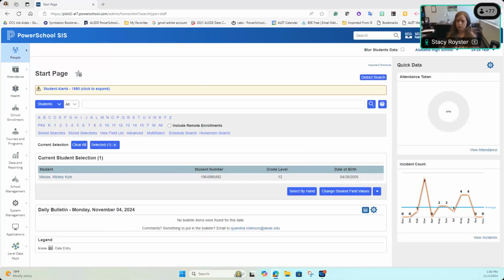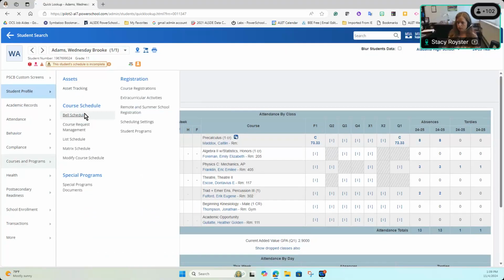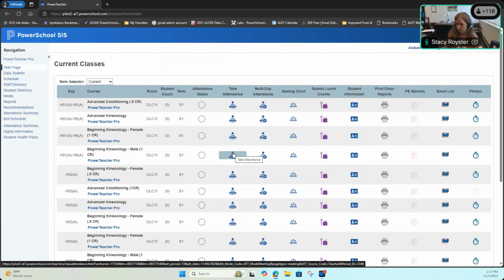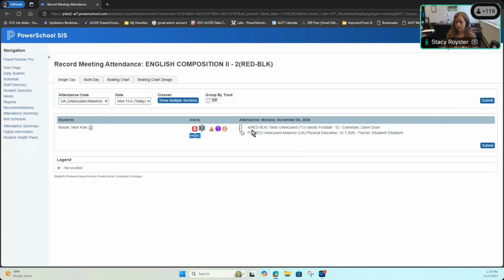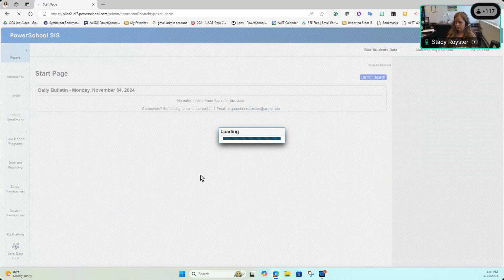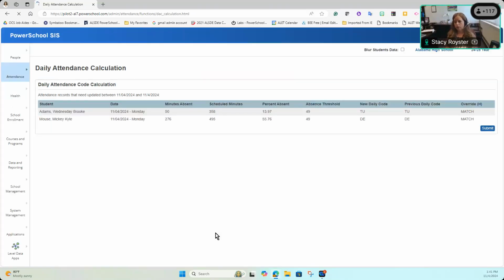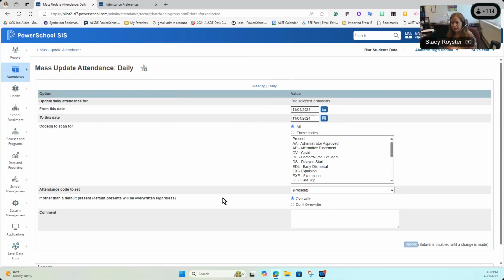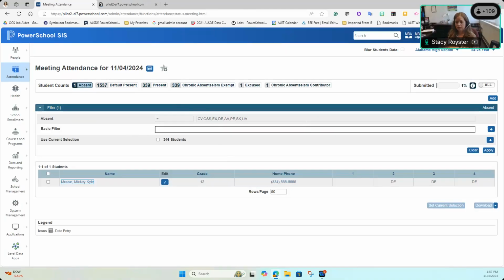PowerSchool Attendance Calculation Update - Remote Student Times in DAC Webinar Recording 11-4-2024